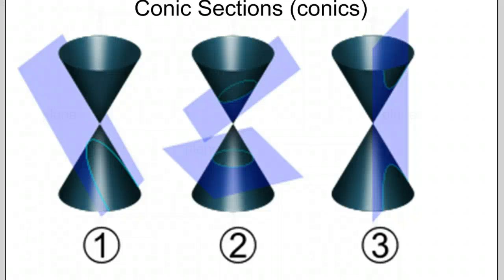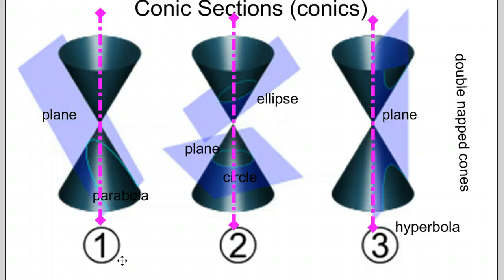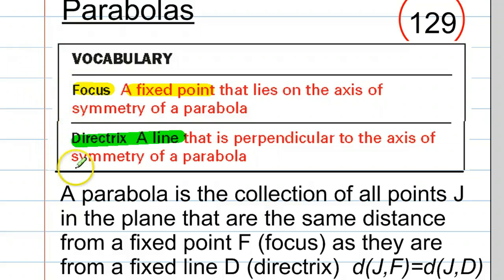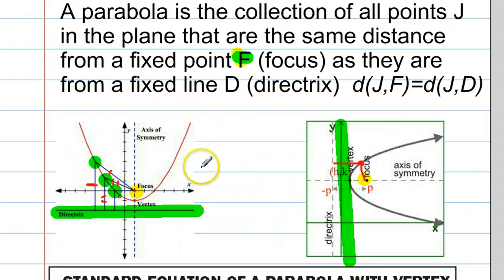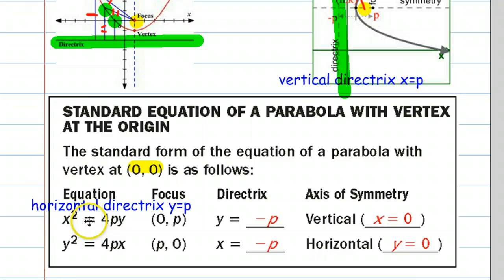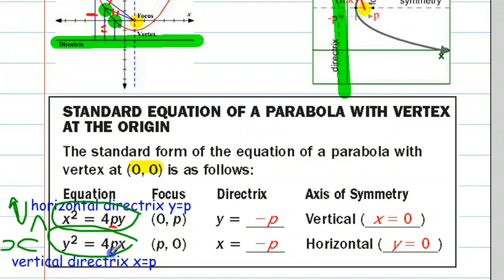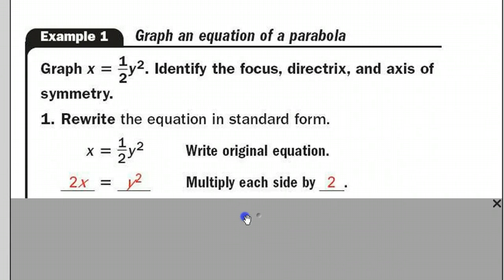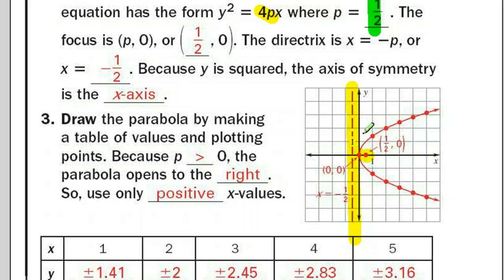Precalculus: Unit 15: Day 1: Conics & Parabolas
From Section 9.1 and 9.2 in the Textbook; Notes on page 129;